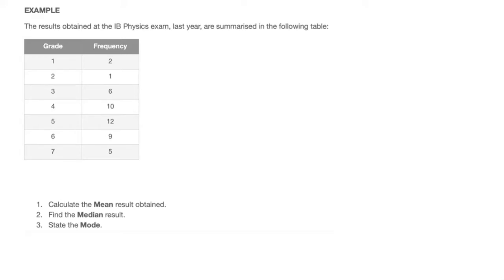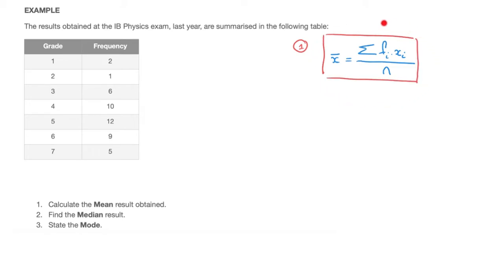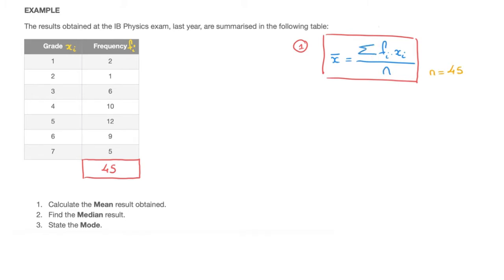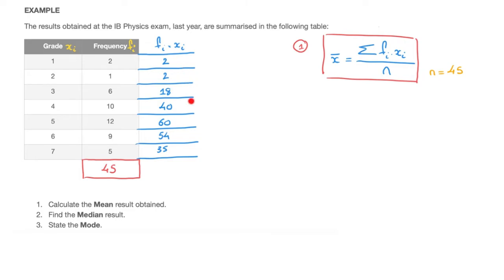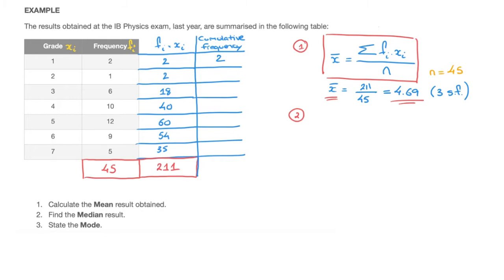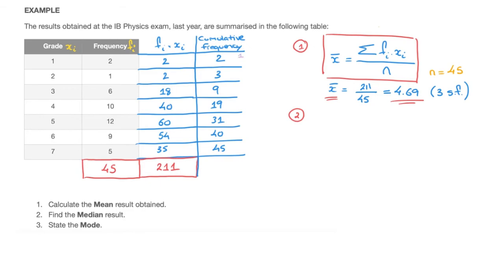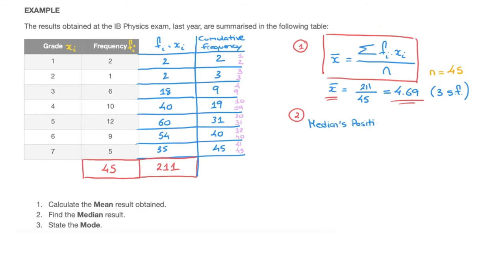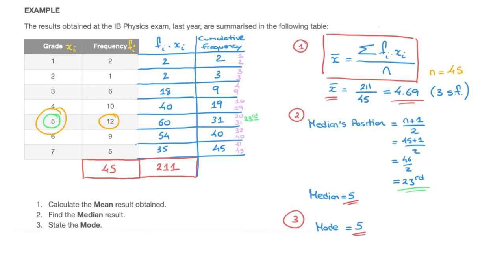How to Find Mean, Median, Mode from Frequency Table for Discrete Data - Detailed Worked Example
We learn how to find the mean, median and mode from a frequency table for discrete data. The formula for calculating the mean is given; we calculated the sum of the products of each frequency with its corresponding x value. We see how to find the median, using a cumulative frequency column and a formula to find its position. Finally we see how to find the mode, by looking for the largest, or highest, frequency inside the table.

00:00 - Introduction
00:43 - Mean : formula and calculation
03:55 - Median & Cumulative Frequency Column
04:58 - Interpreting Cumulative Frequencies
06:22 - Median : Formula for Position & Value
07:29 - Mode